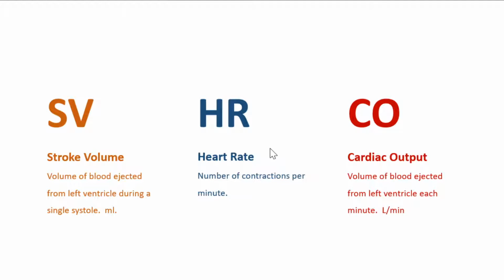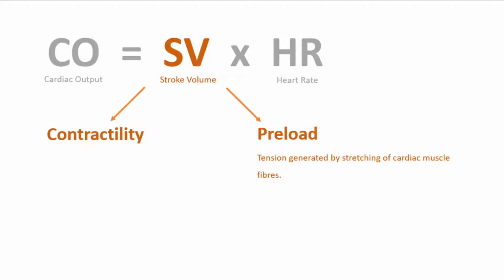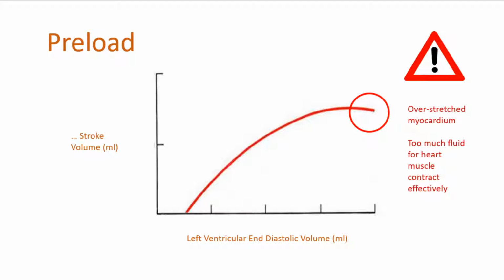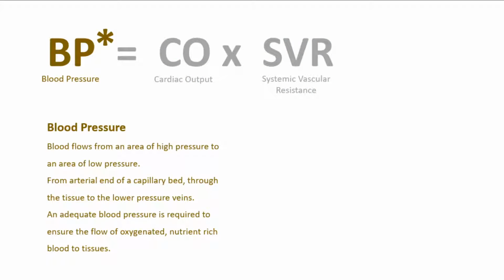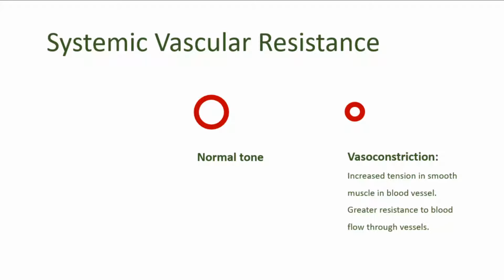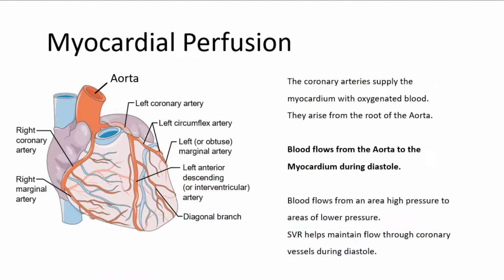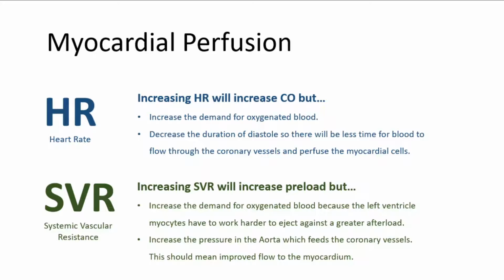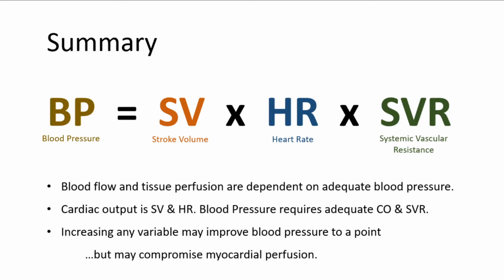An Introduction to Cardiac Output, Blood Pressure and Systemic Vascular Resistance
A 14 minute tutorial explaining components of blood pressure and cardiac output.  The intention is to aid understanding of normal physiology, shock states and how clinicians may manipulate variables like preload and SVR to improve perfusion.